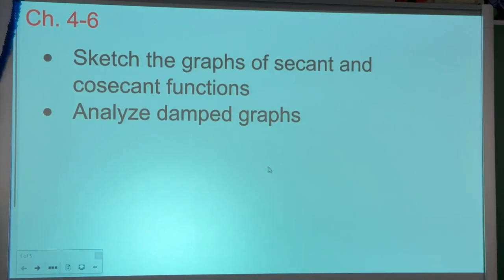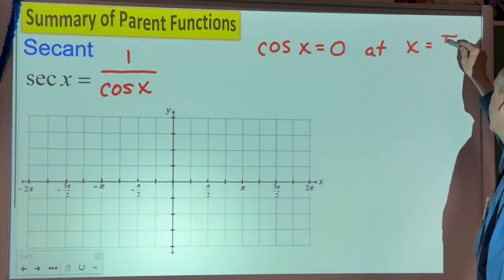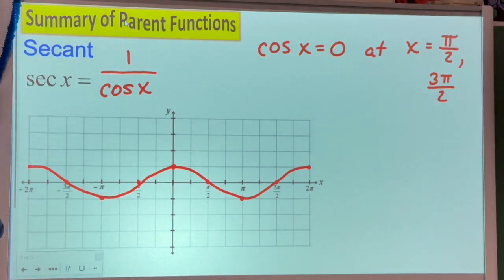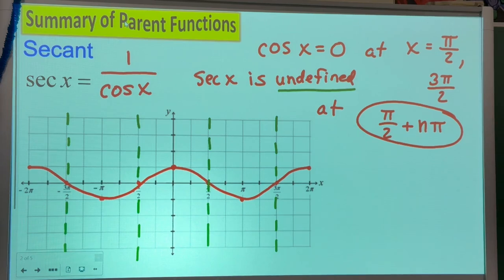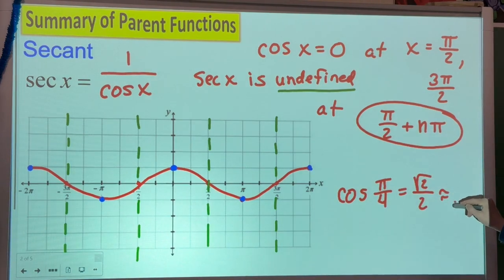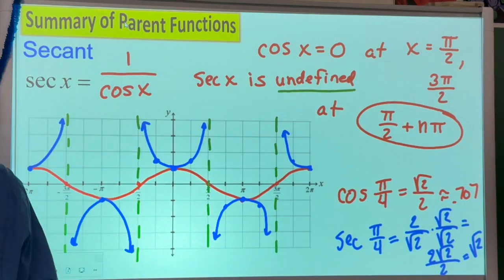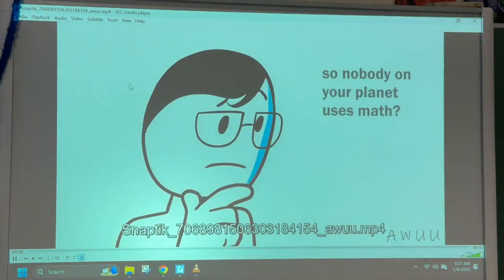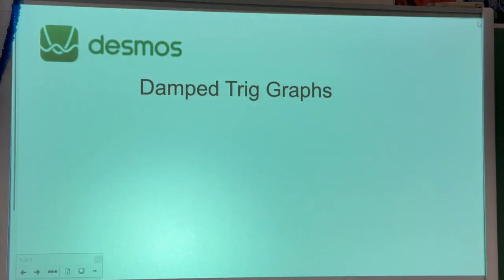Ch 4-6 Day 3 Notes